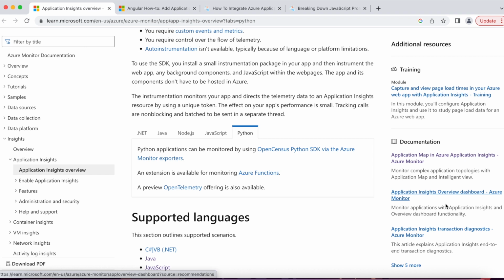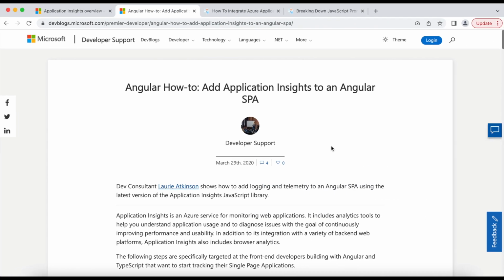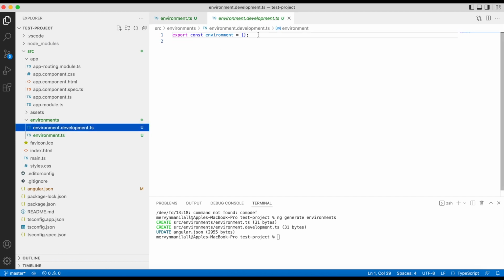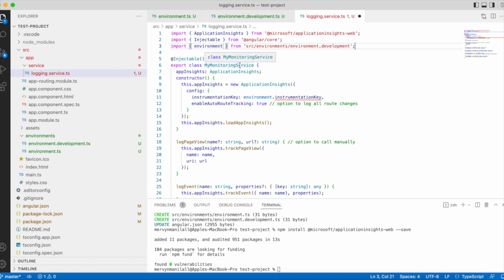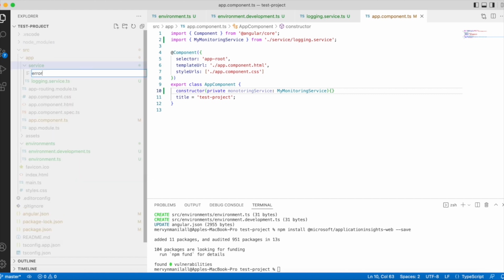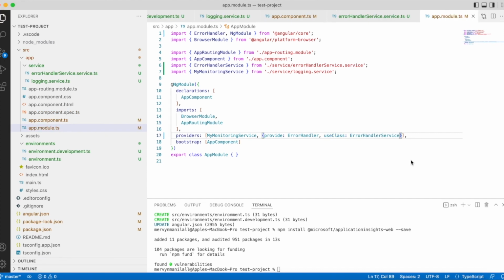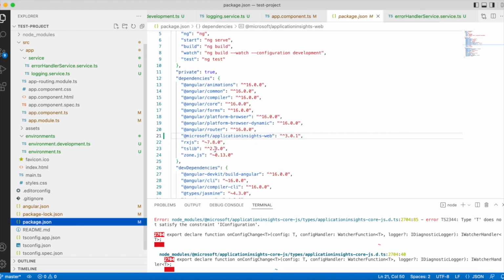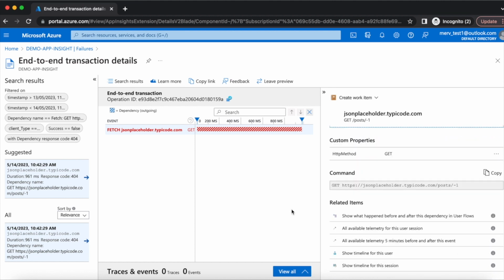Deep Dive into Azure Application Insights Integration for Angular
Learn how to seamlessly integrate Azure App Insights with Angular for advanced monitoring and analytics. Discover implementation techniques, configuration best practices, and real-world examples to optimize your Angular applications. Enhance performance, troubleshoot issues, and deliver a seamless user experience. Join us now and unlock the power of Azure App Insights for your Angular projects.

Timestamps
00:00 Into
01:02 Creating Azure Application Insights on the Azure portal
03:28 Checking the documentations
04:24 Add Instrumentation key
06:25 Adding dependencies in Angular
07:06 Creating the logging.service.ts file
09:15 Creating an instance of the service
10:22  Creating a global error handler
13:13  Injecting services
13:54  Adding a promise
15:42  Fixing dependencies issues
17:10  Serving the application
17:42  Checking errors on Application Insight from the portal
18:46 Conclusion